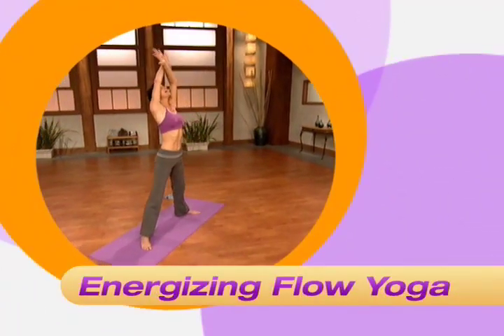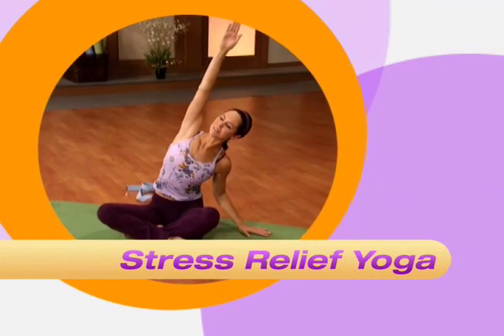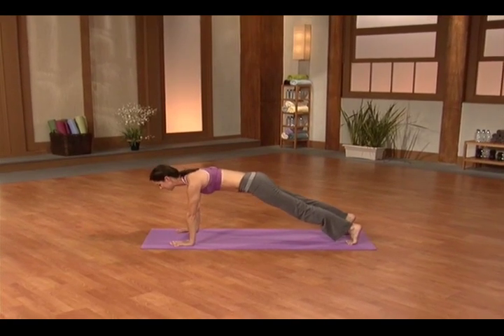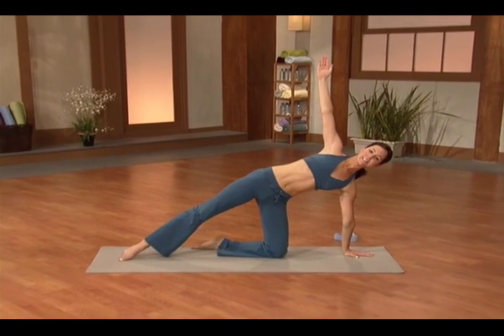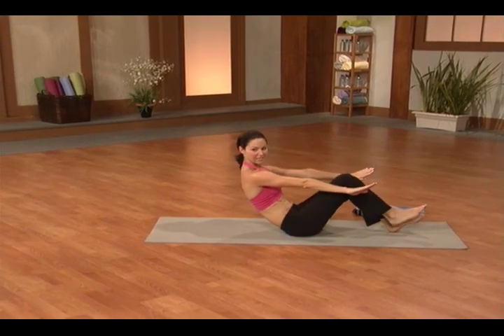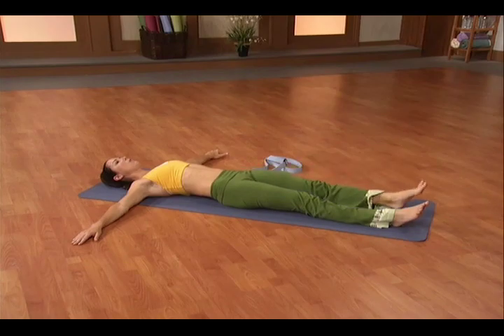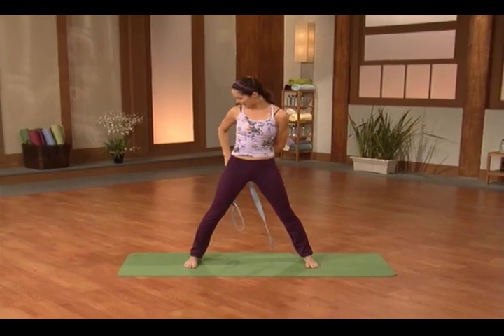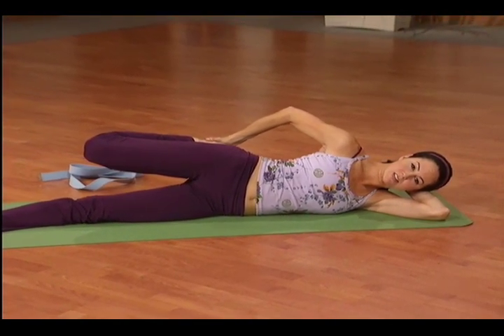10 Minute Solution Yoga for Beginners